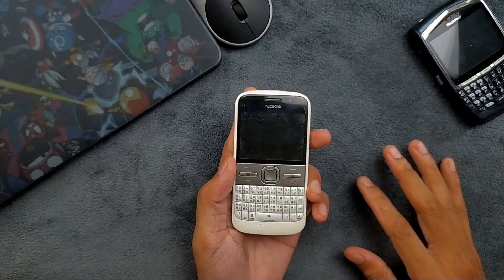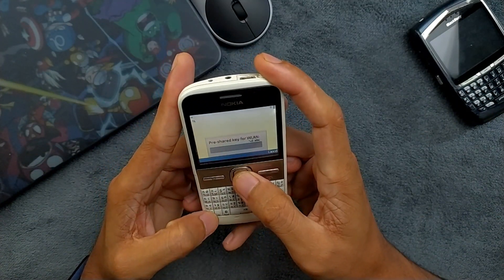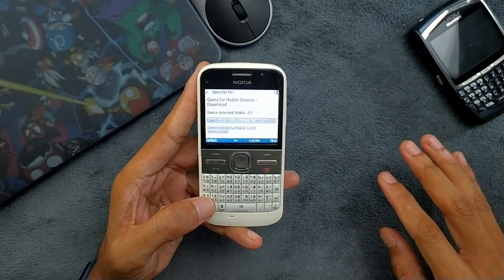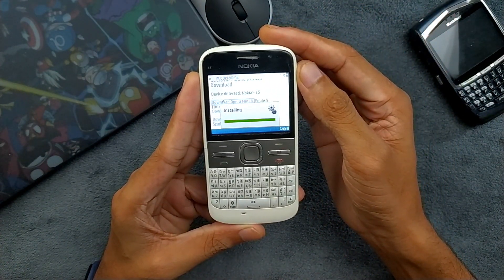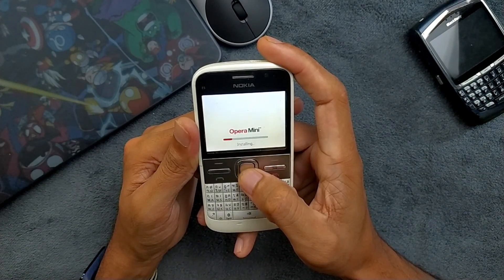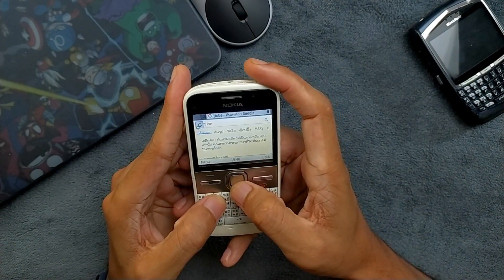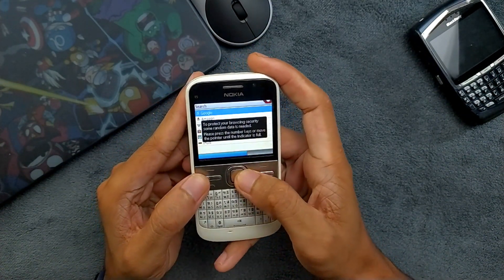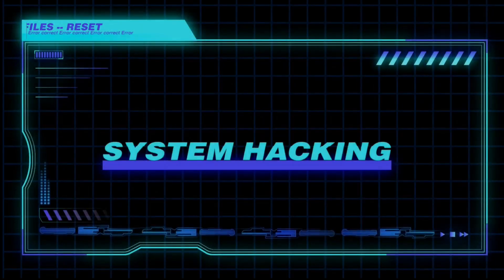Nokia Expired Certificate Issue Fixed | Installing OperaMini on Nokia | Symbian/Java | RandomRepairs